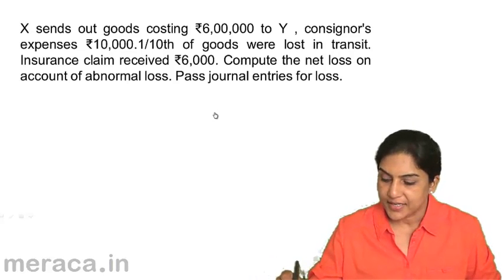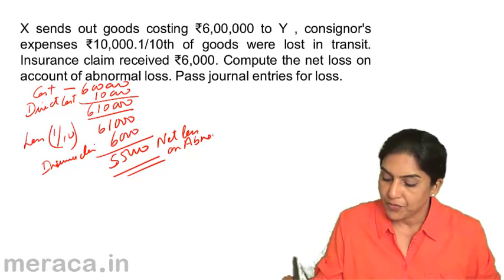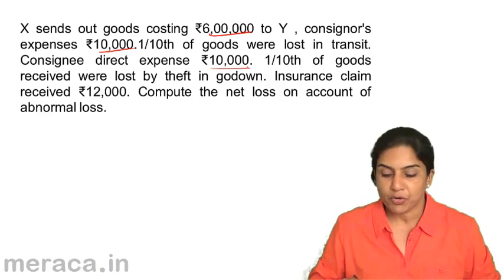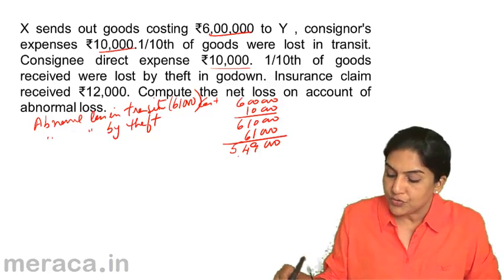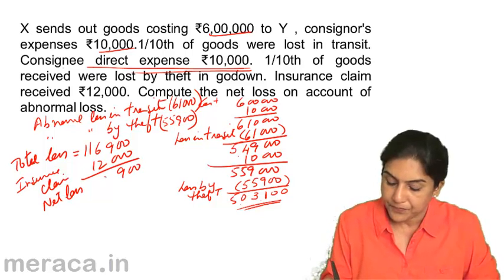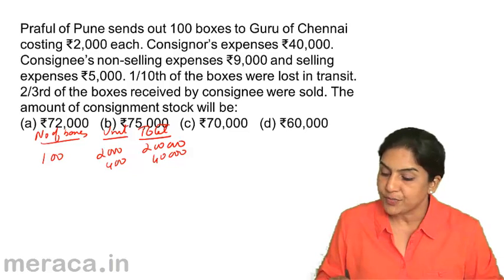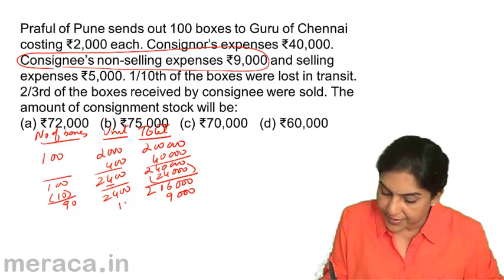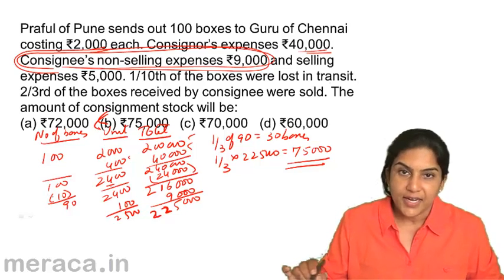Examples Abnormal Loss in Consignment | Consignment Accounting | CA CPT | CS & CMA | Class 11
Learn What is Consignment? How Consignment Accounting is done and Consignment Related Topics.